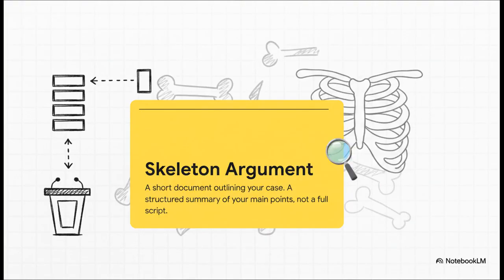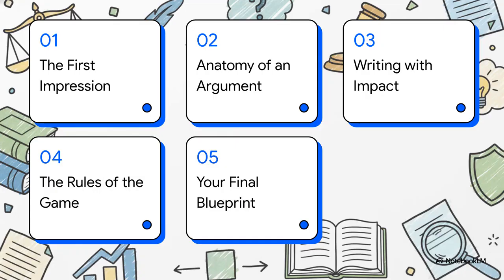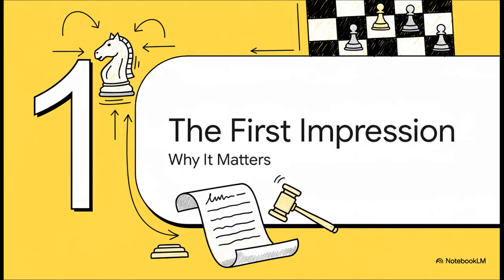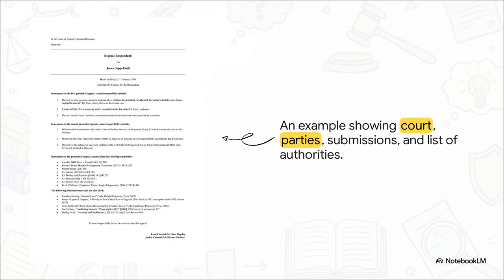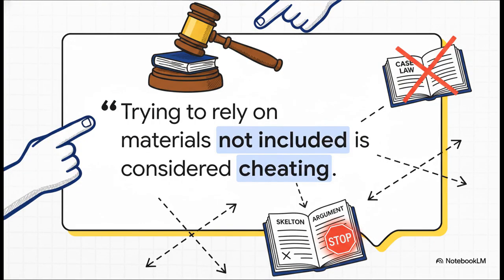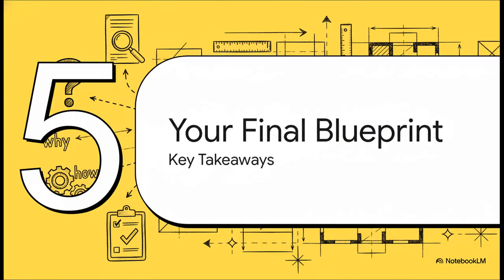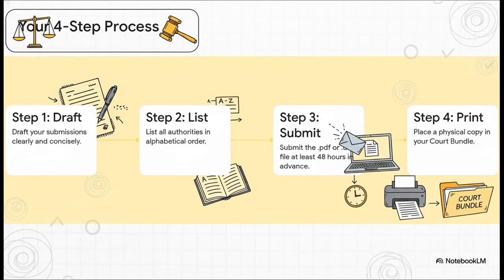MG 3 Mooting Eng (Skeleton Arguments)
Mooting Guide by Warwick Law Society

Topic 3: Skeleton Arguments
- What is a Skeleton Argument?
- What to Include?
- How to Make a Good Skeleton Argument?
- What Do I Do With It?